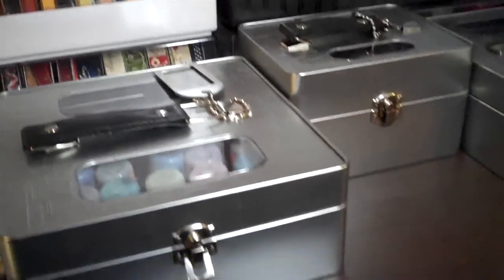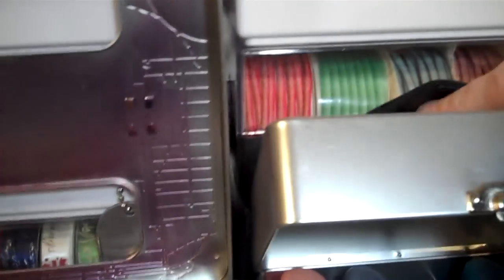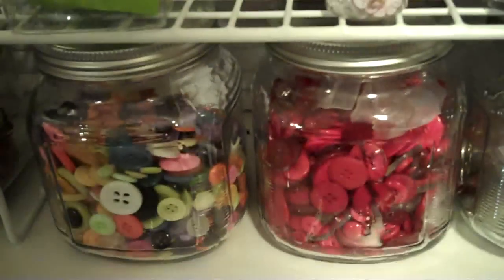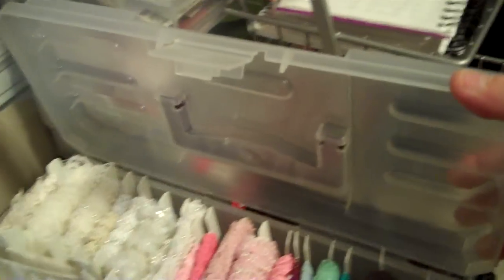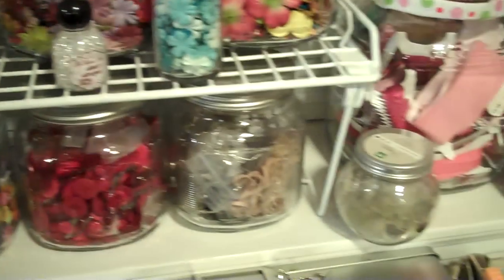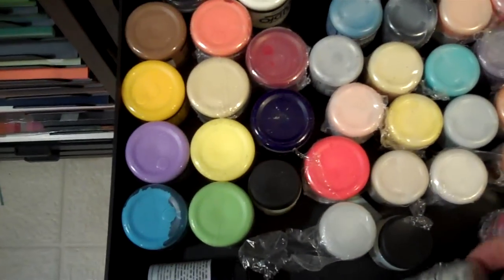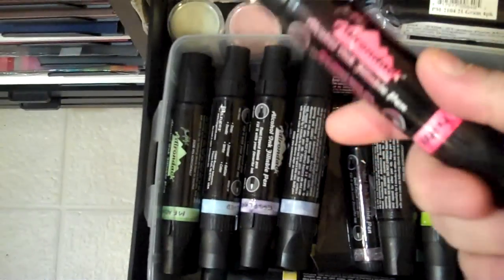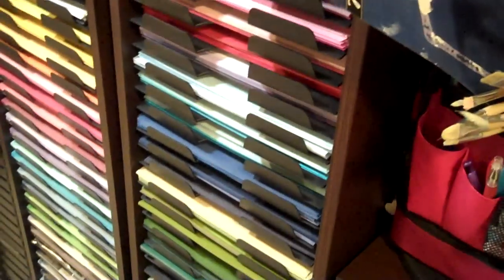A Little Organization - Day 17 of MS 31 Day Challenge 1.mpg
Thought I'd share some of my favorite organizational things from around my scraproom!

M-C